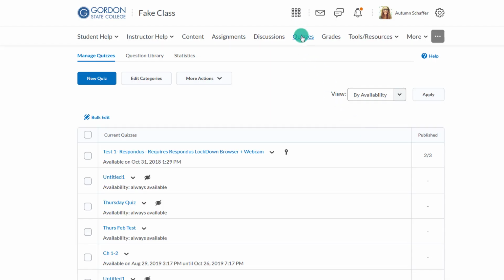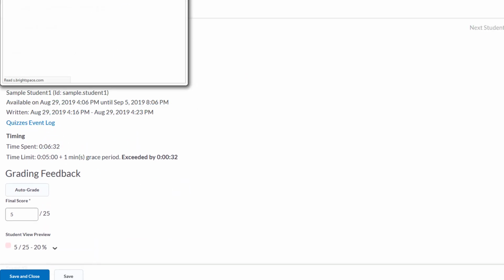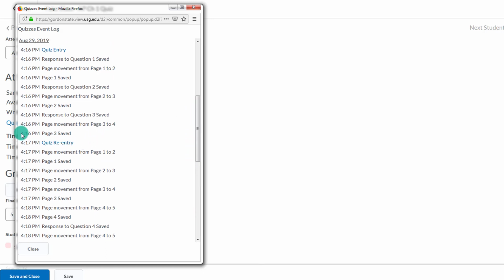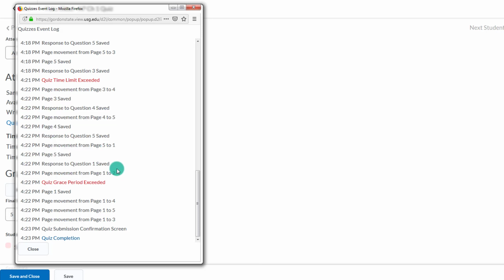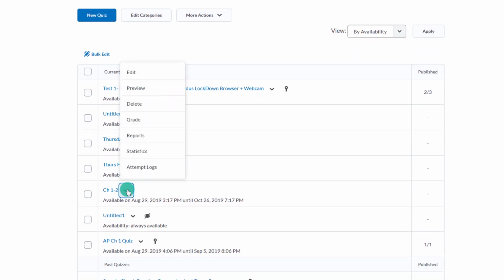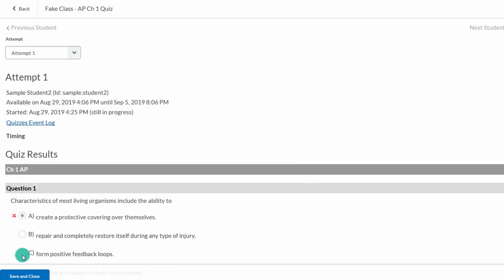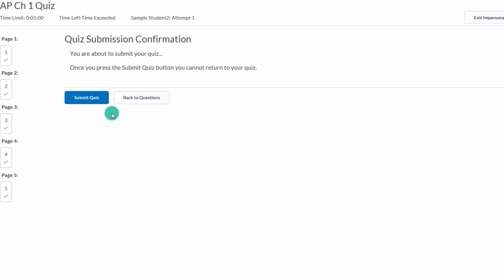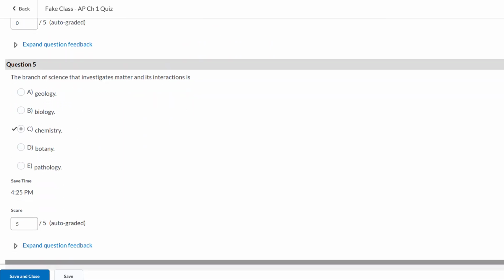D2L: Exceed & Stuck Quizzes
This video will review how faculty can review time exceeded quizzes as well as quizzes that are "stuck" in progress.